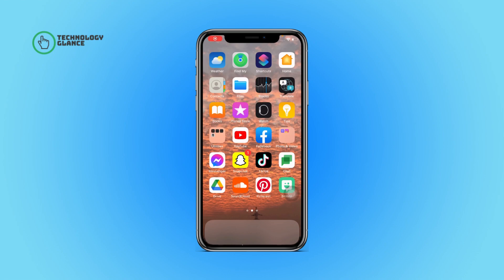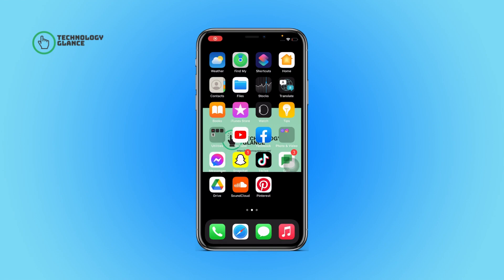How To Send A "My Eyes Only" Snap To Someone On Snapchat? | Technologyglance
If you use Snapchat's "My Eyes Only" feature to save private snaps, you may occasionally want to share those snaps with a friend or family member. In this tutorial, we'll show you how to do just that!

In this tutorial, we'll walk you through the steps of sending a My Eyes Only snap to someone on Snapchat. Whether you want to share a funny moment with a close friend or send a private message to a family member, we've got you covered.

We'll start by showing you how to access your saved snaps in "My Eyes Only" and how to select the snap that you want to share. From there, we'll walk you through the process of sending the snap to someone on your Snapchat friends list.

If you're a Snapchat user who wants to share their private snaps with trusted friends and family, this tutorial is for you. So grab your phone, open up Snapchat, and let's get started!